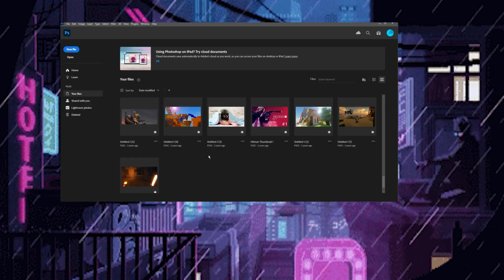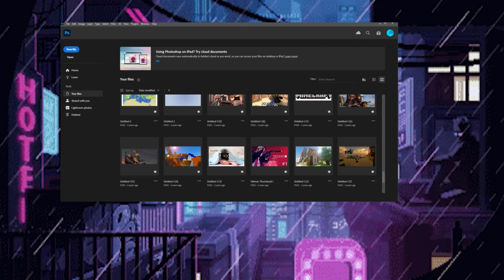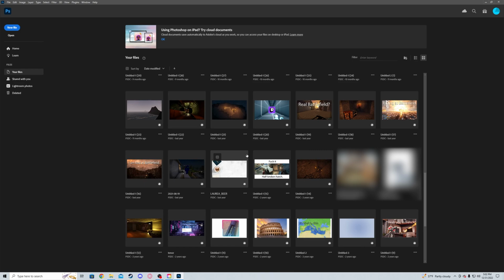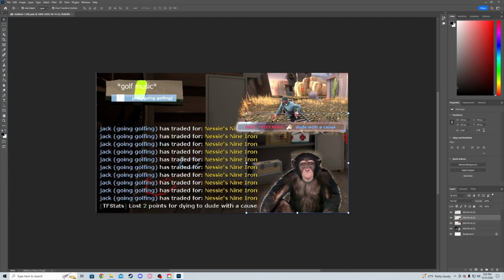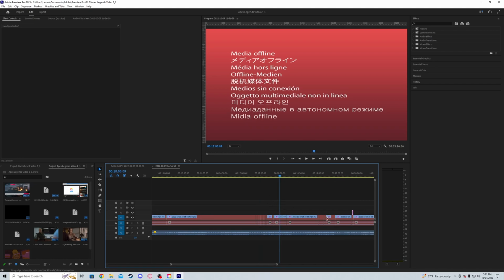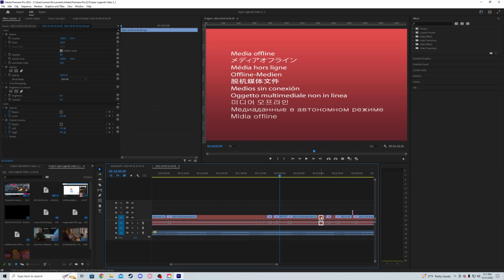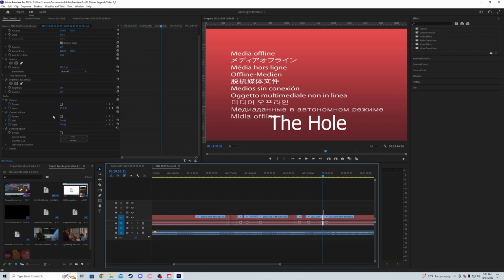Lemon, 100 videos later... (How I make my videos)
Happy New Year everyone! I decided that I needed to do this after my 100th video this week. This is just a look into how I make videos and how I used to make videos over the last two years.